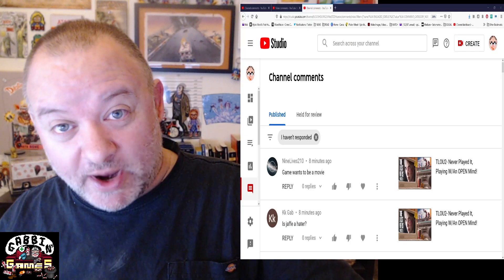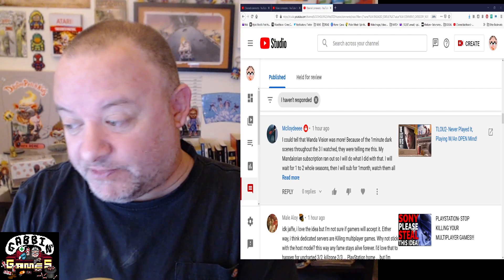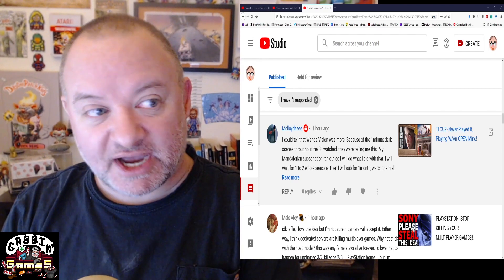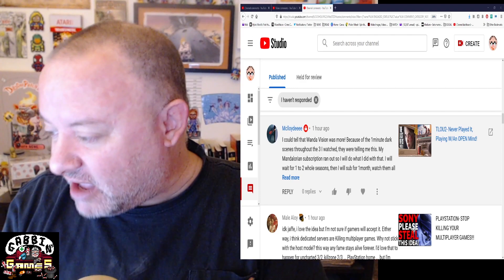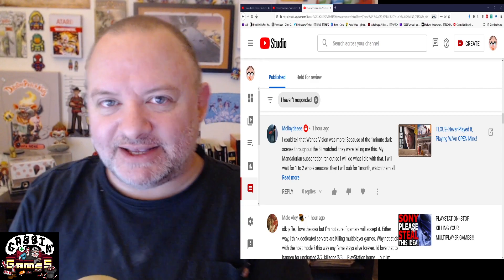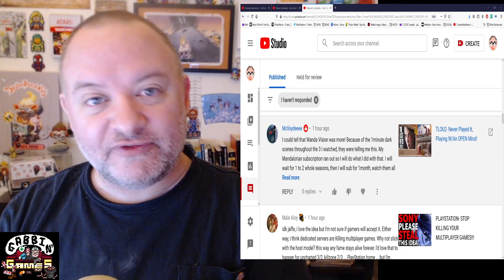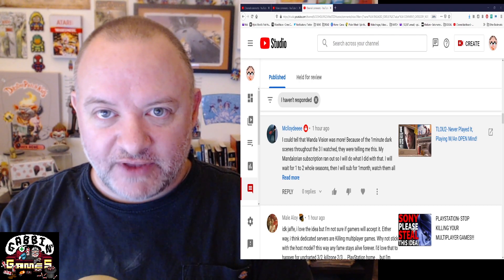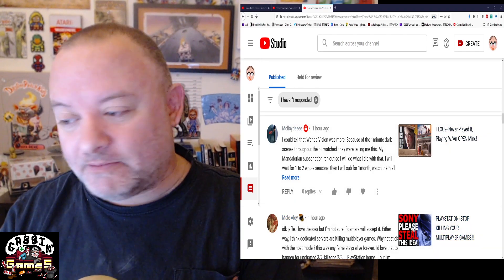Woke Up To TLOU2 Defense Force ATTACKS! Some of Y'all need to UNCLINCH! DANG!!! :)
WHAT YOU GET FOR BEING A MEMBER:
HERE IS A GOOGLE DOC LISTING OUT WHAT EACH MEMBERSHIP TIER GETS YOU